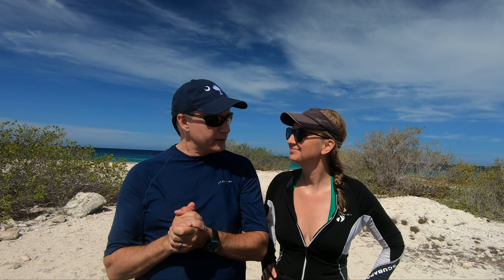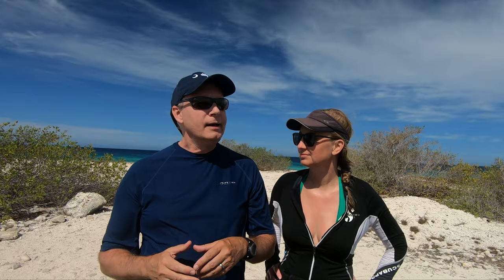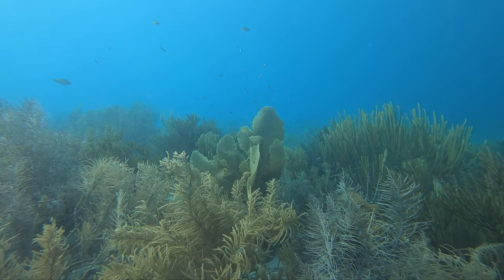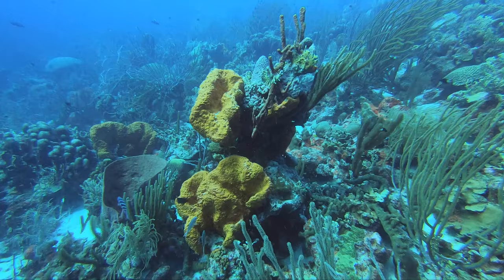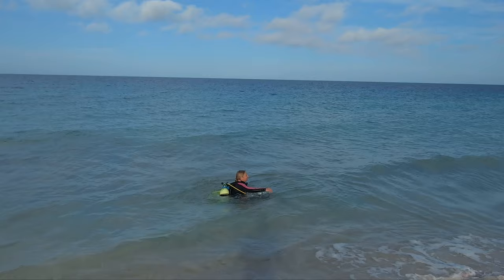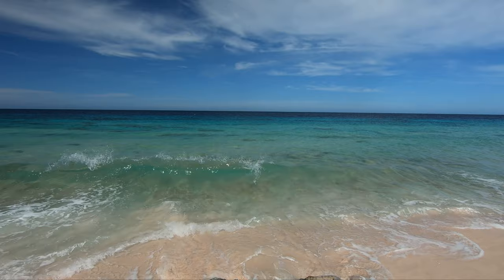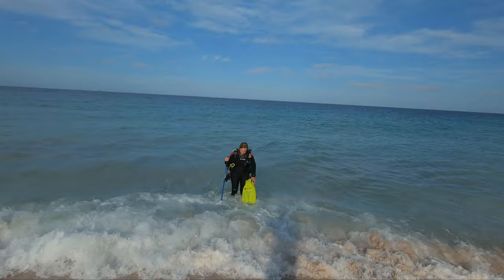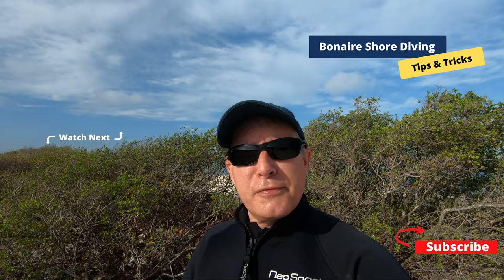Bonaire Shore Diving Tips & Tricks - Vista Blue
Are you traveling to Bonaire to shore dive?  Do you plan to dive Vista Blue?  Would you like tips and tricks to make you shore dive experience easier and more enjoyable?  Well that’s what this video is all about!

This is an informational video on the Bonaire shore dive site Vista Blue.  In this video we cover everything you need to know to have a successful Bonaire shore dive.  We provide an overview of the site outside of the water - things like the best place to park and how to find the entry.  You’ll learn the best place to enter and exit the water, and Liz will give you a dive entry demonstration.  We provide navigational tips, and a lot of other fun information.

This video is a great way to prepare for your trip, and let you know exactly what to expect when you arrive at Vista Blue.

Links to purchase items mentioned in this video (Check with your LDS too):

24 x 36 Light Kit
20 x 28 Light Kit
GoPro Tripod Stand
GoPro Hero 7 Black Camera
GoPro microphone adapter
GoPro Vlog Case